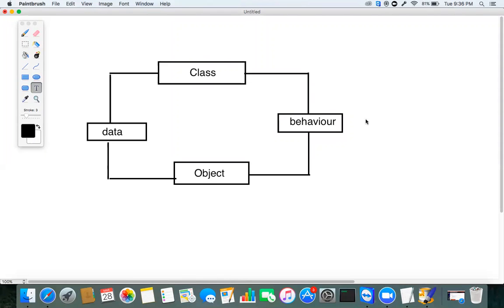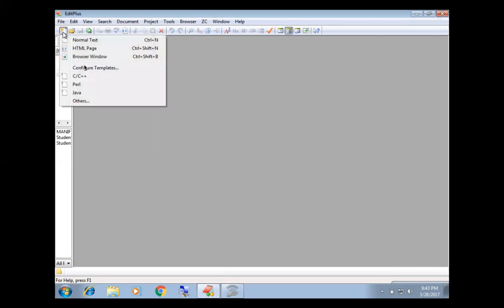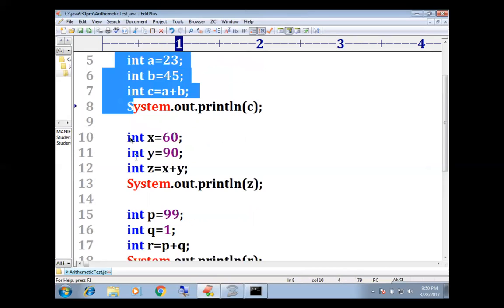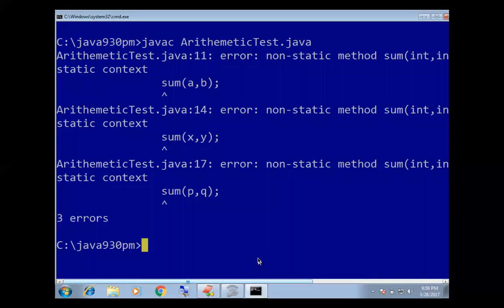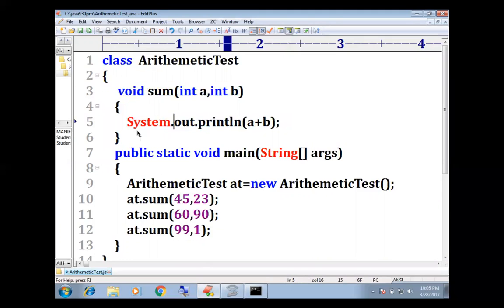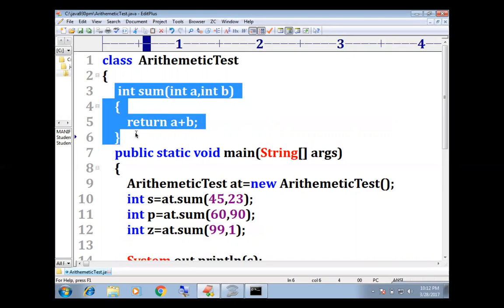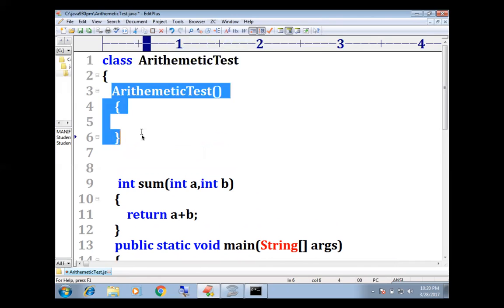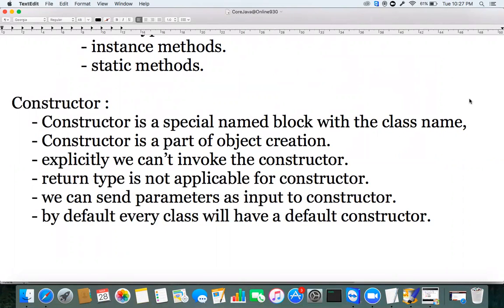Types of Methods/Functions in Java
In this video we will learn about types of methods/functions in Java.